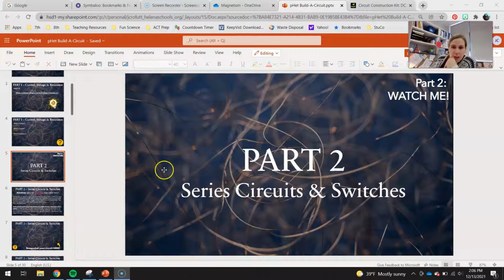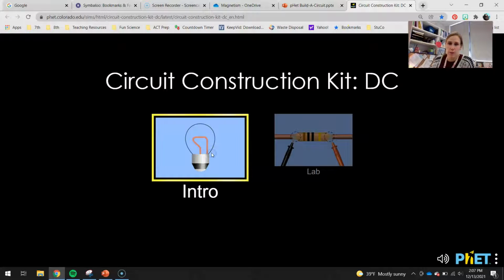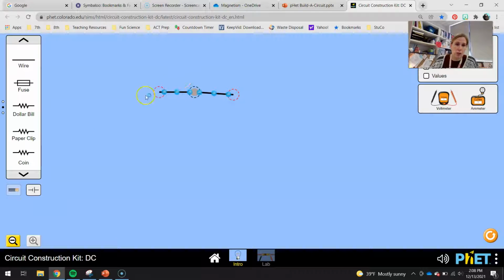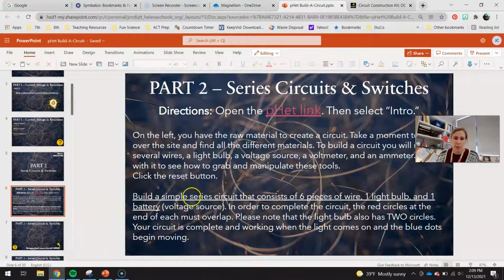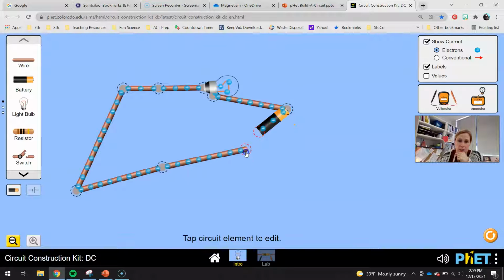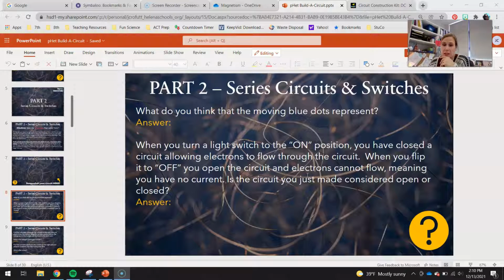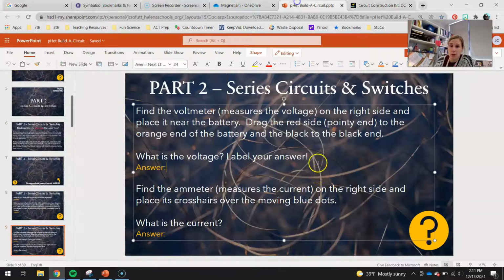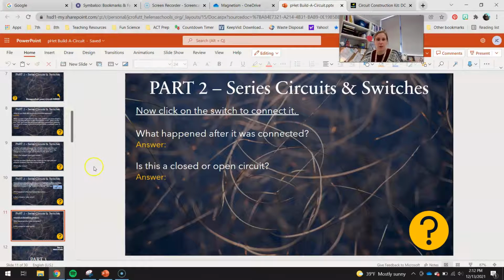pHet Build-A-Circuit Part 2